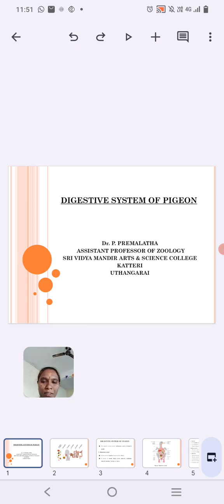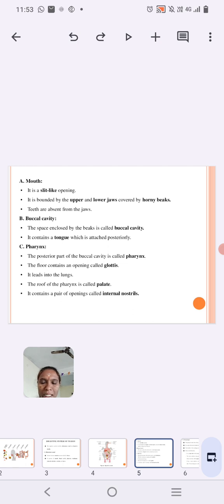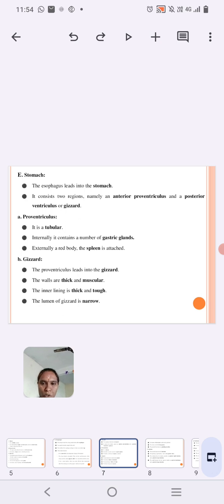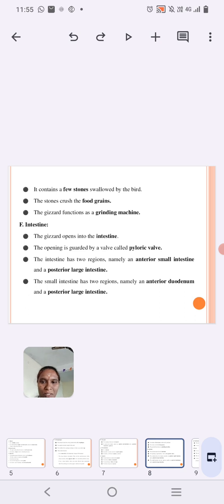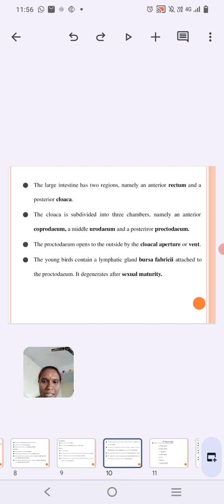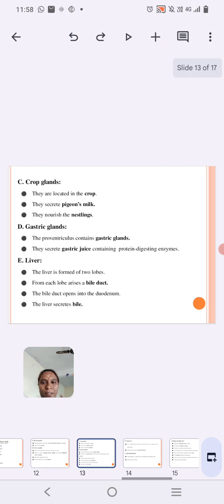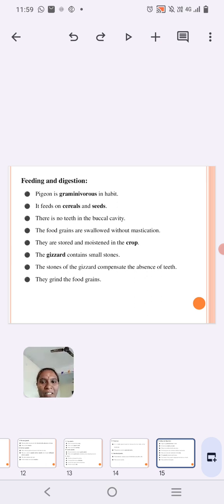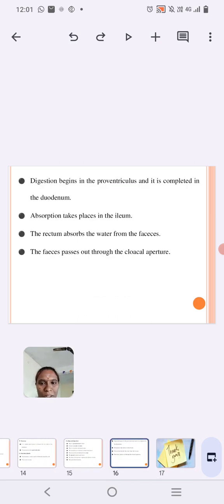Digestive system of Pigeon